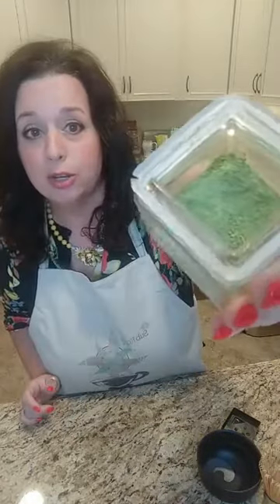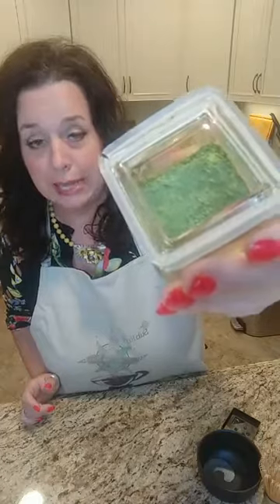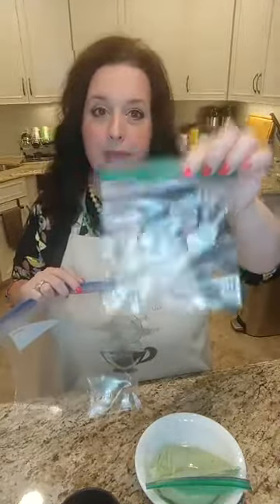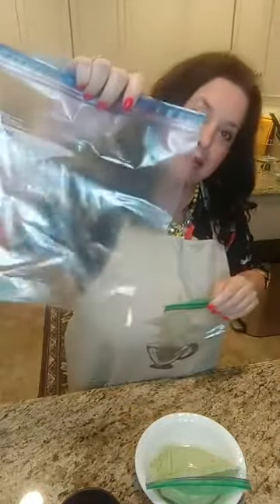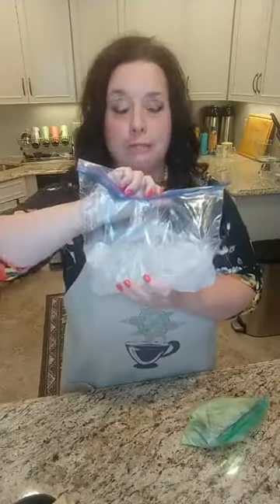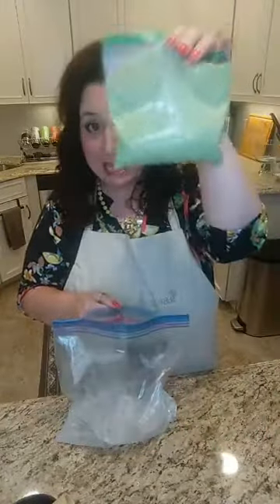Matcha Ice Cream without an Ice Cream Maker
Hello friends. I’m Joy and I’m the owner of Sub Rosa Tea. Welcome to Tea Time on Tuesdays at 2. I intend these videos to be informational, educational, and inspirational. I invite you to steep yourself a cup of tea and join me for a quick look into the tea we love to help you live your best life, one cup at a time.
Today’s Topic is Matcha. I’ll be making Matcha Ice Cream
Same plant as the tea plant to yields loose-leaf tea
It’s grown a little differently. The brighter the green – the more amino acids.
The food pyramid – do you eat all the veggies you should?
Matcha Ice Cream recipe
- 1 large ziptop bag
- 1 small sandwich sized ziptop bag
- - 2 tsp Matcha
- 1 cup heavy whipping cream or half and half
- 2 tbsp granulated sugar _ OR Keto sugar
- 1/2 tsp pure vanilla extract
- 1/4 cup of coarse sea salt
- 3 cups of ice
Combine heavy whipping cream, sugar, vanilla, and Matcha and place into smaller bag and release extra air inside bag. Fill large bag halfway with ice and add salt. Place the smaller bag inside the larger bag and shake for 10-20 minutes, until ice cream hardens.

Ice Cream – toppings with tea or fruit
honey